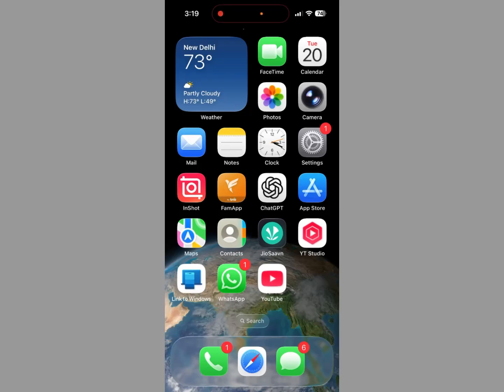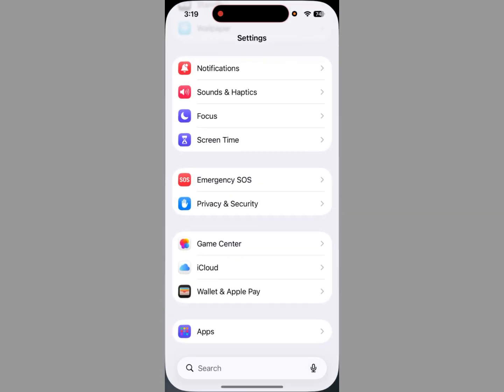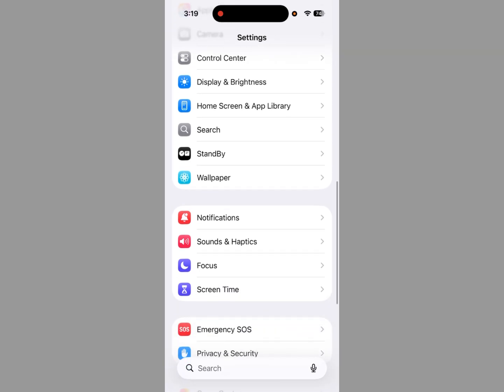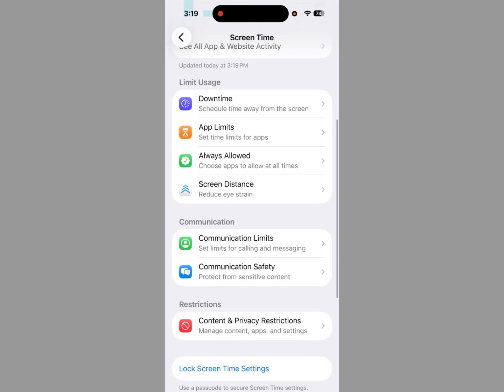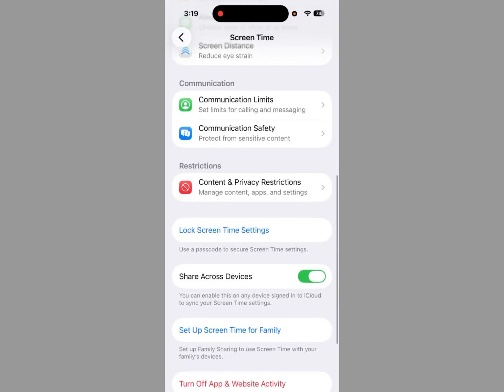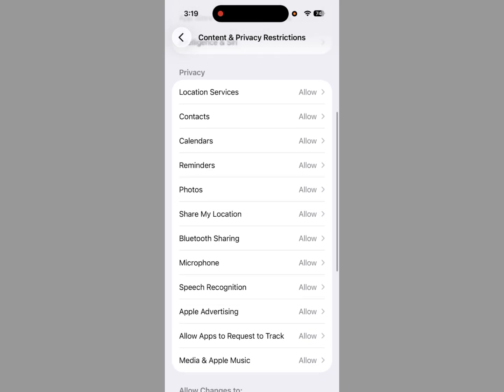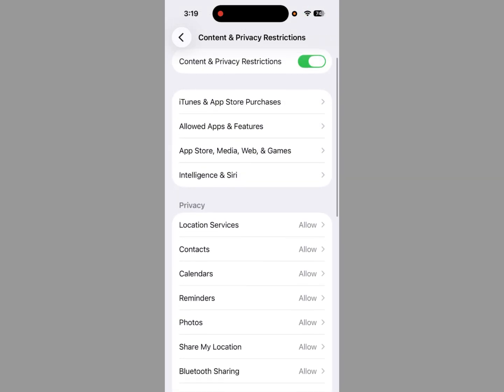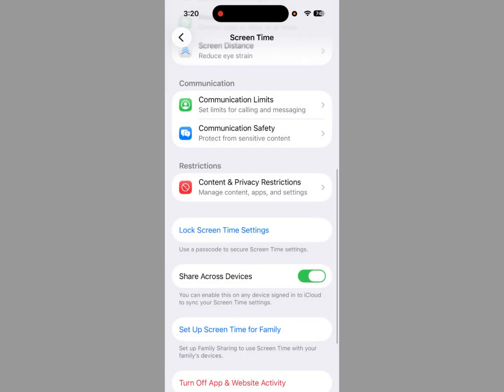Face ID and Passcode Missing in iPhone Settings Fix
Best tutorial on how to fix Face ID and Passcode not showing in iPhone settings or missing from Settings app so you can restore security privacy and fast unlocking on your iPhone. In this step by step guide you will learn why Face ID and Passcode disappears on iPhone and how Screen Time restrictions or device management profiles or recent iOS updates can hide this option. You will also see how to check Content and Privacy Restrictions reset Screen Time passcode verify Face ID hardware and restart your device safely without data loss. This method works on iPhone X and later including iPhone 12 and iPhone 13 and iPhone 14 and iPhone 15 and iPhone 16 on iOS 17 or iOS 18.